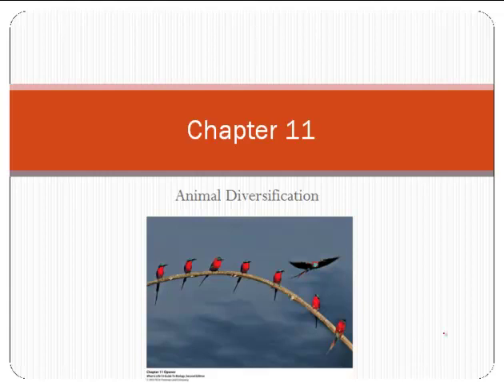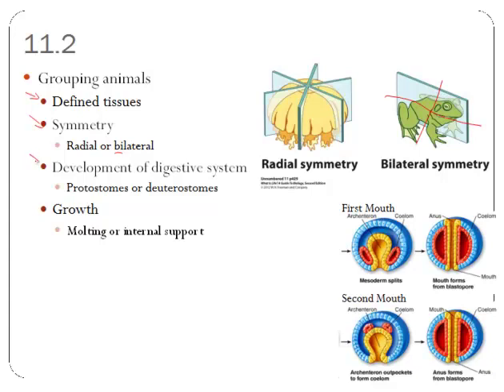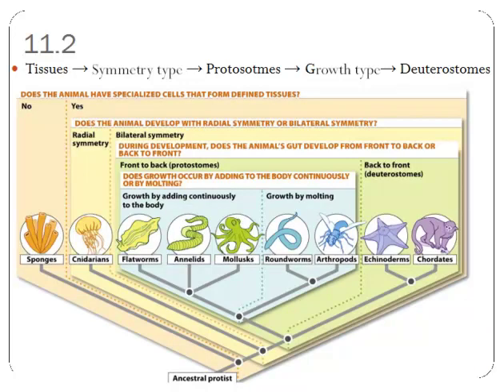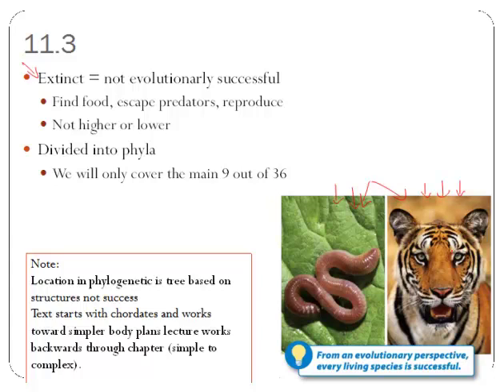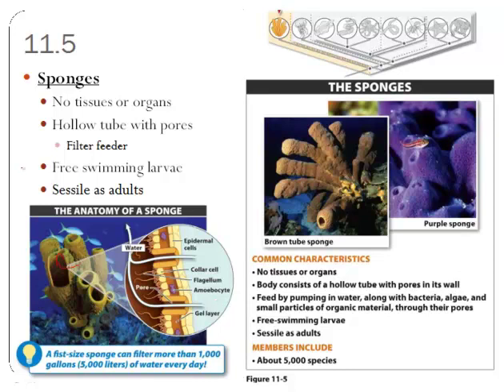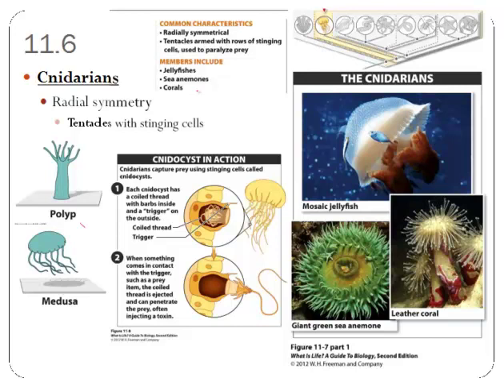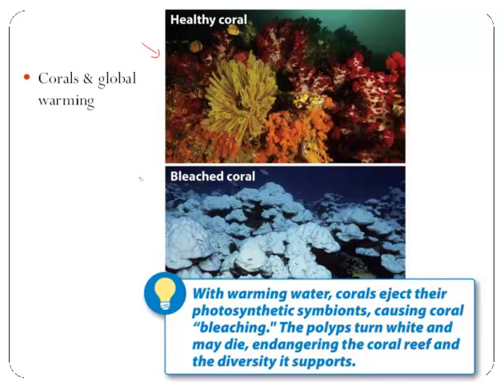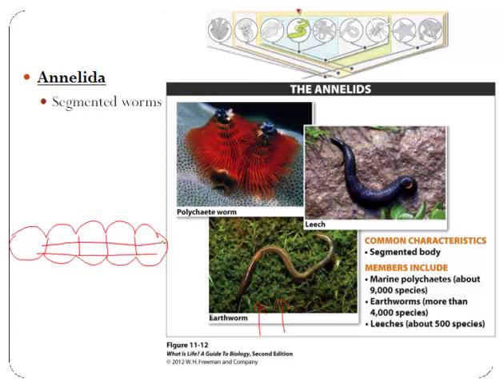Chapter 13 4ed Chapter 11 part 1 Source